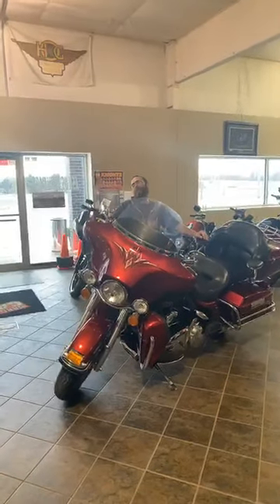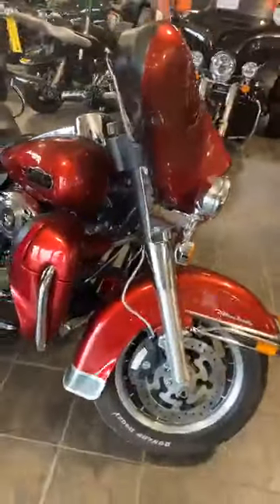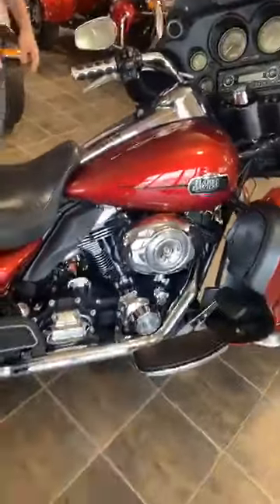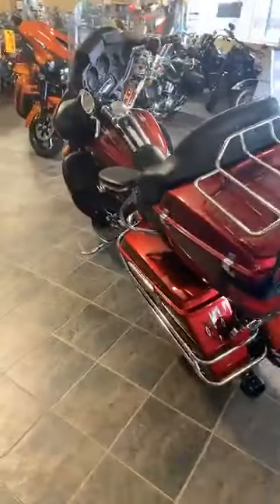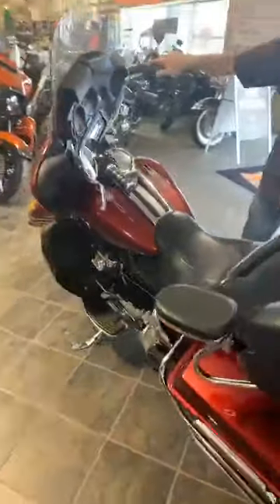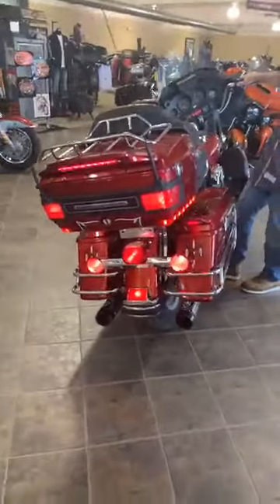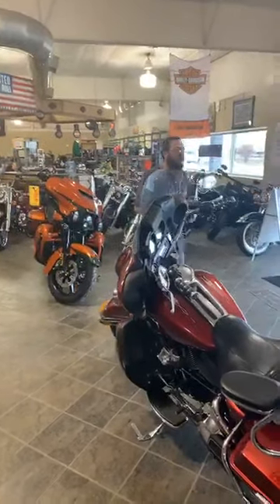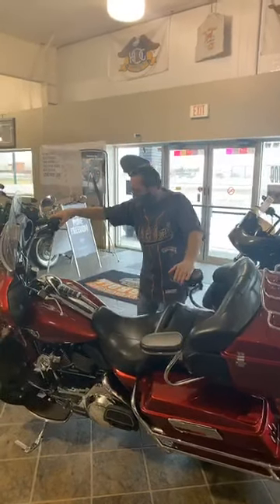NEW TO THE FLOOR!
New to the floor, 08 Ultra classic! Come in or give us a call to check this beauty out!